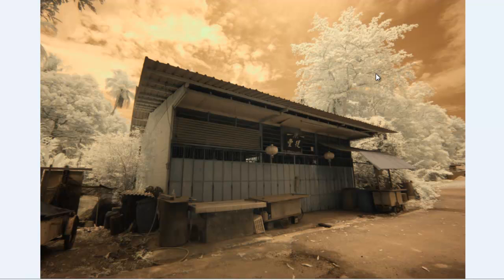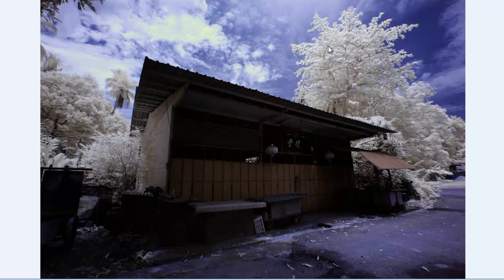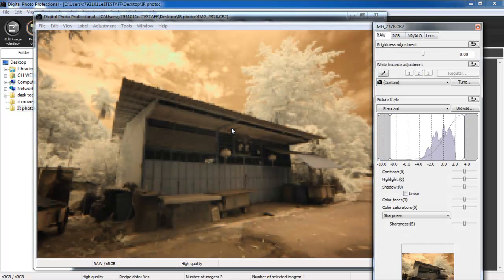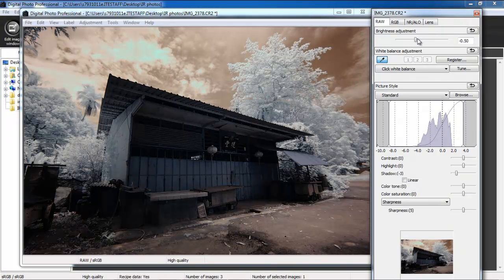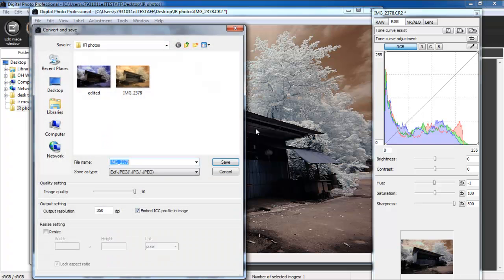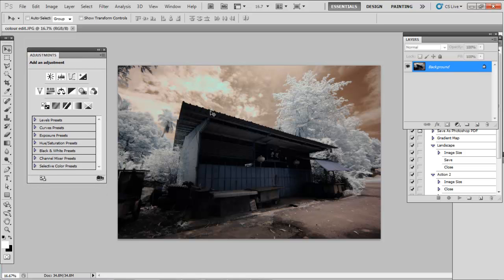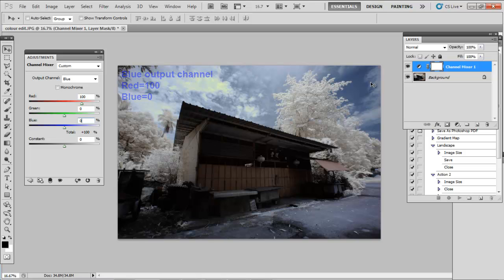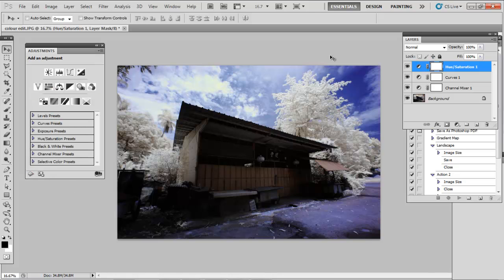Ir false colour effect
Creating near infra-red photo in false colours

Camera used to capture the photo
Canon 450d modified to capture near infra-red (R72)

Software used in editing and creating false colours
Canon digital professional
Adobe Photoshop